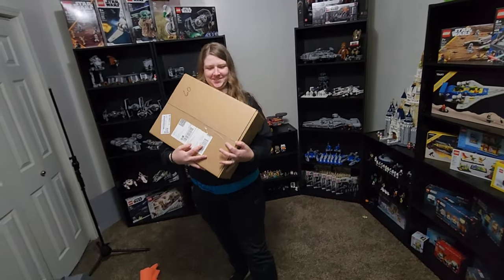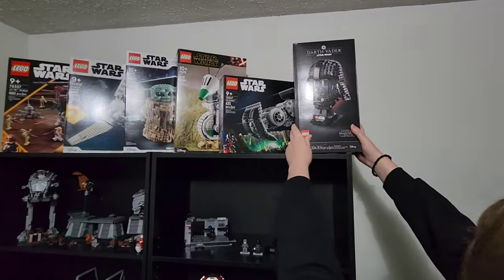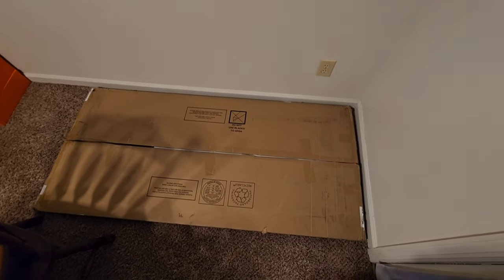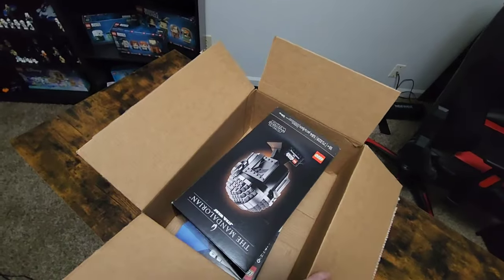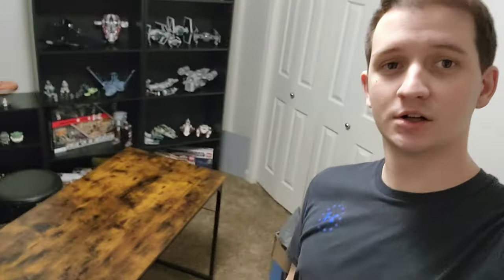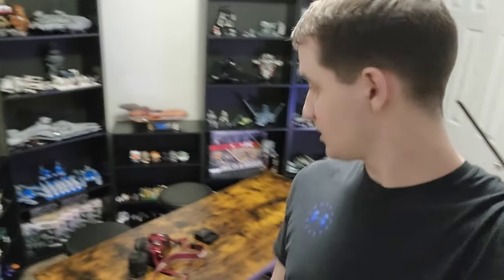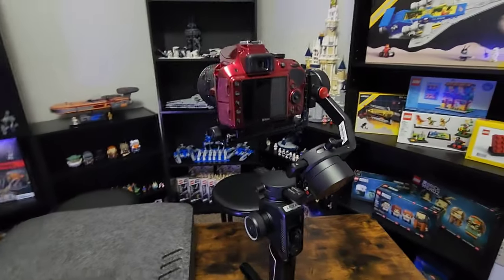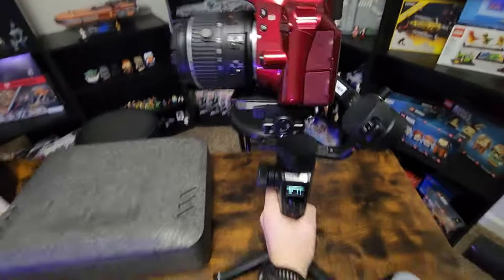Lego Room update & VLOG. So much new equipment!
I have been going hard on cleaning up and refining our lego room to make the best videos. I also got orders in for so much new equipment.